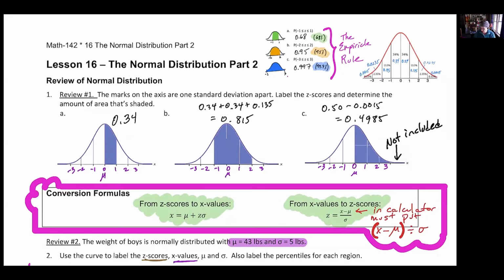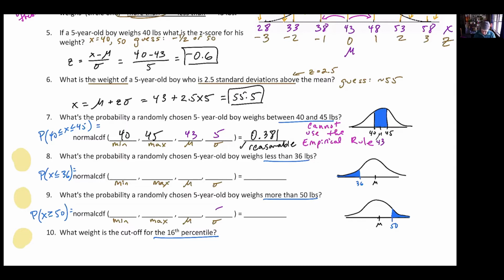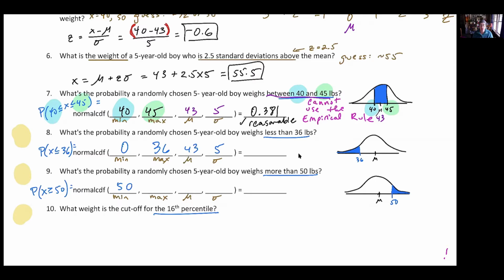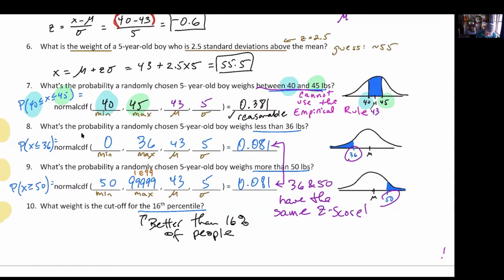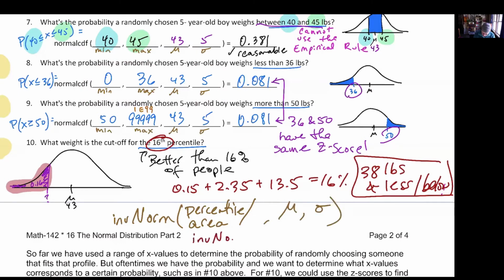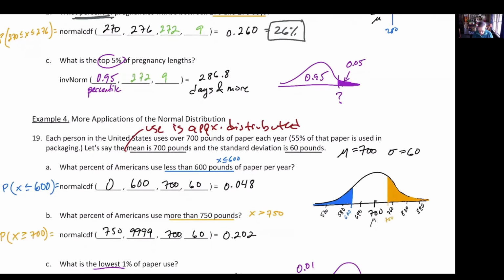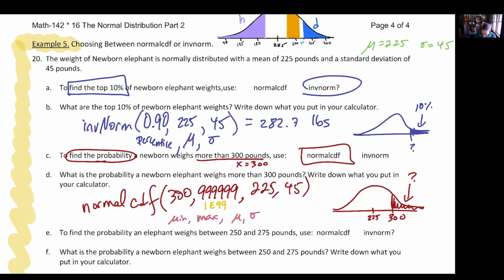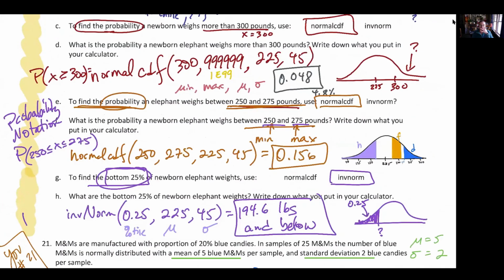142 * Lesson 16